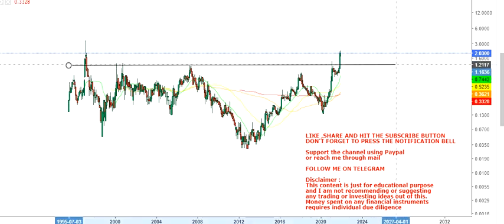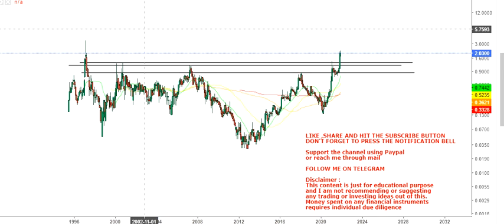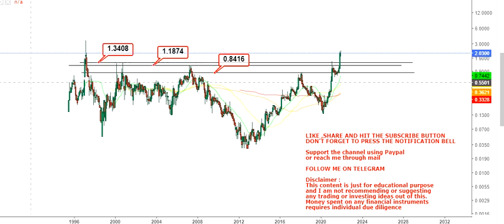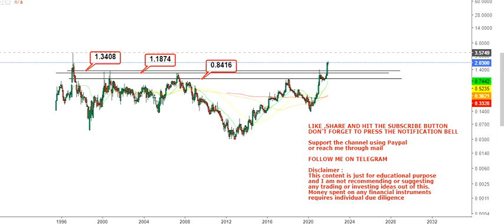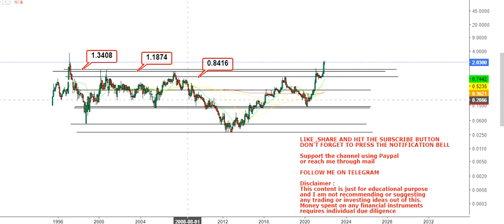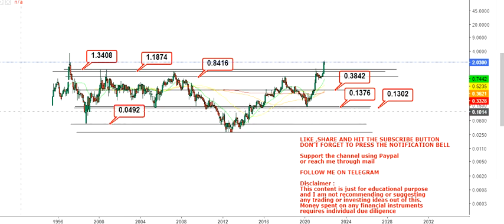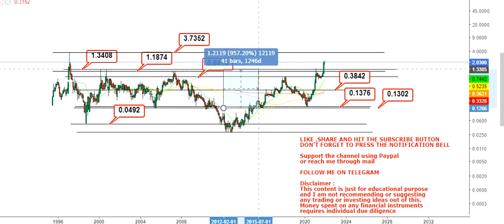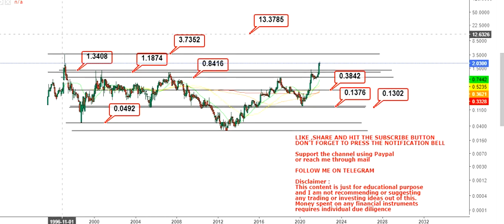Frontier Lithium Inc BIG BREAKOUT AND STRONG MOMENTUM - frontier lithium stock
About the video: Hello friends, in this video of my You Tube Channel, I am going to discuss about Frontier Lithium Inc BIG BREAKOUT AND STRONG MOMENTUM

About the channel:
I will provide educational, informative and stock/financial market (satyajitdasgupta,multibagger,frontierlithium) related contents in this channel